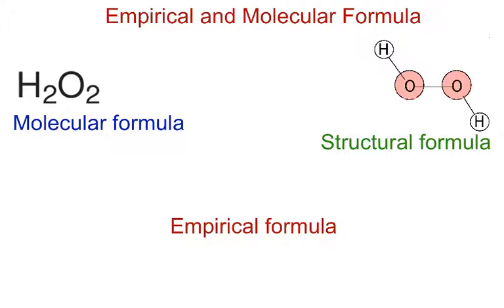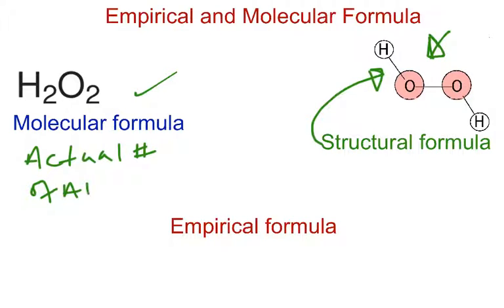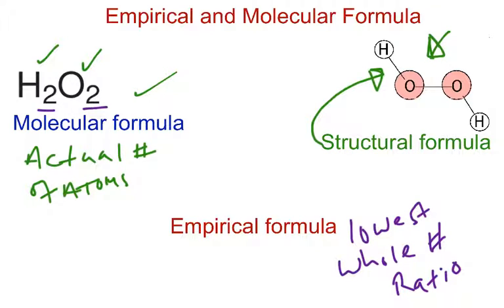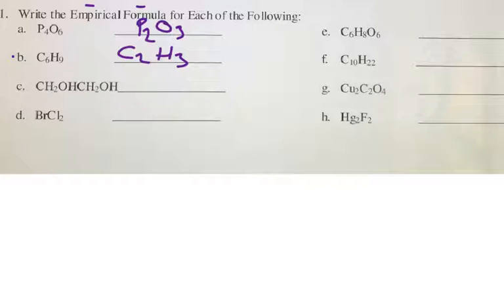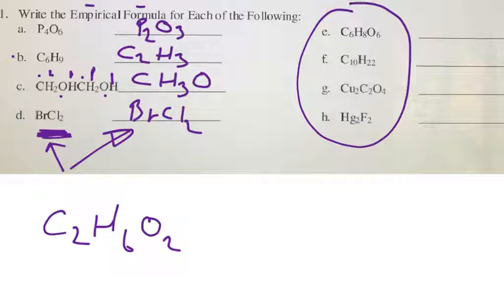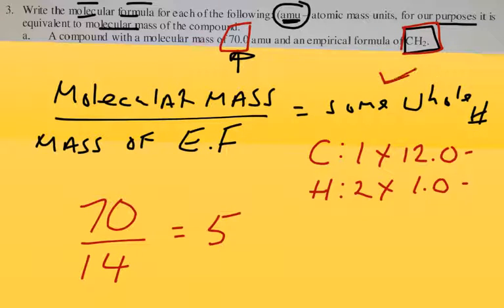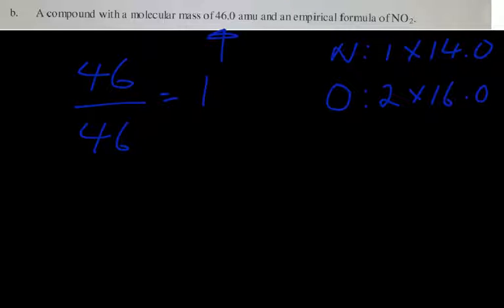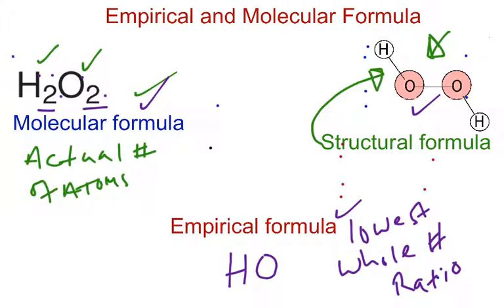Video # 74 Empirical And molecular formula I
Empirical And molecular formula  ---goes over simple examples of what empirical and molecular formulas are.(Has Simple calculations).
Know anyone who needs Regent level tutoring?